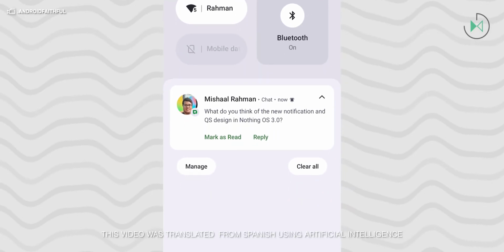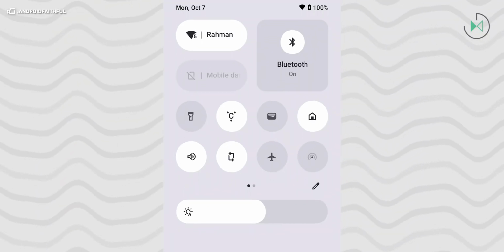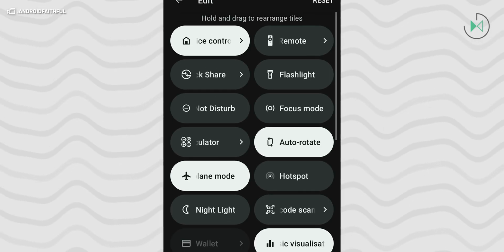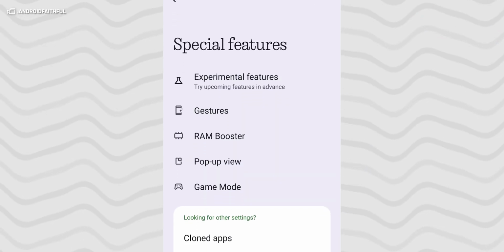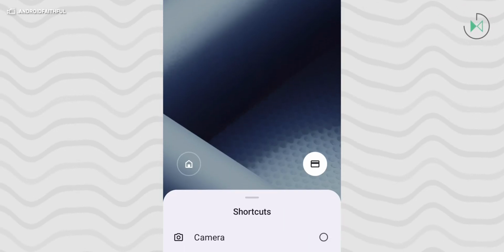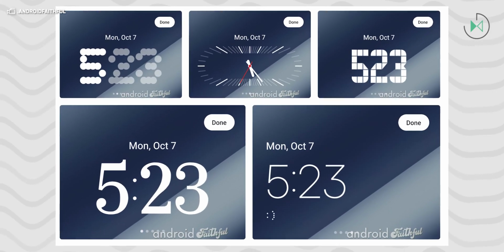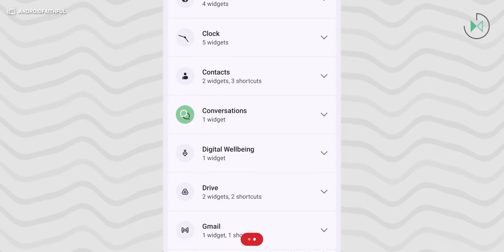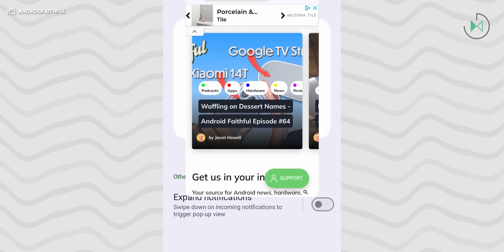NothingOS 3.0 | What's new?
Nothing prepares one of its biggest updates integrating many improvements in NothingOS 3.0